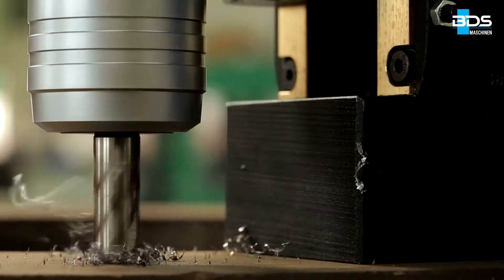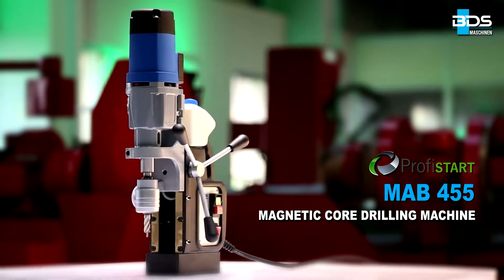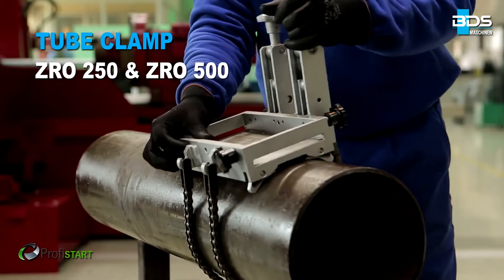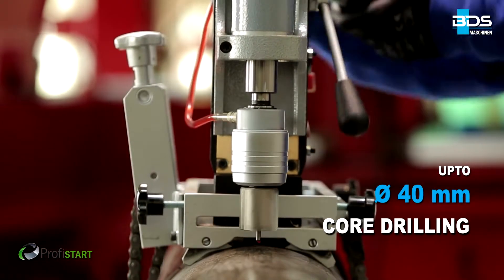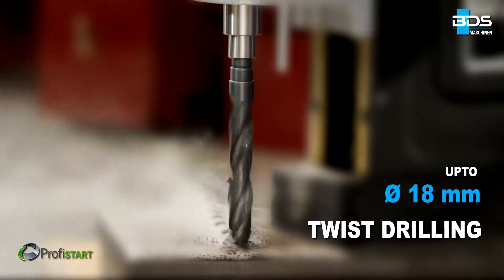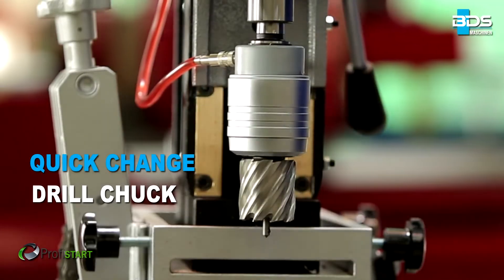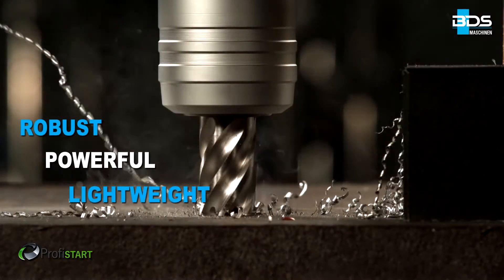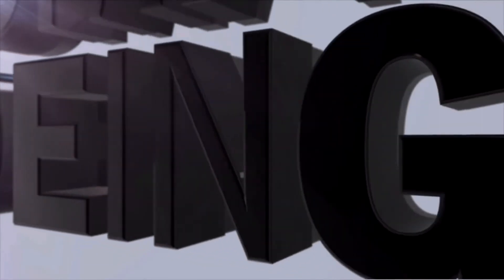BDS MAB 455 Manyetik Matkap | EnsarShop.com